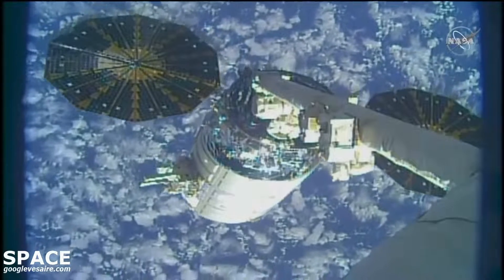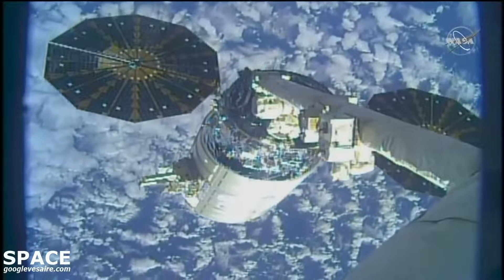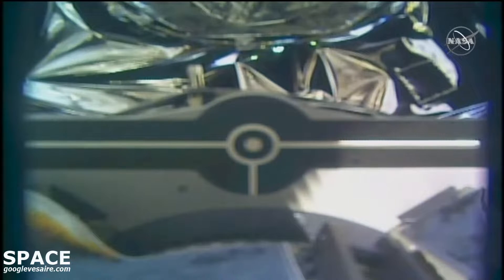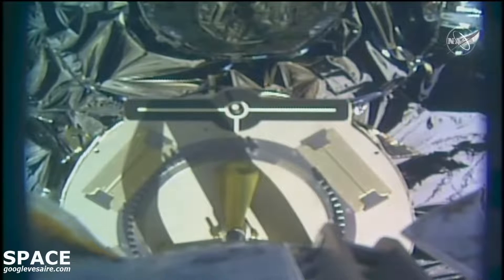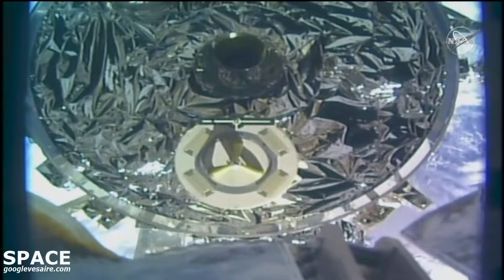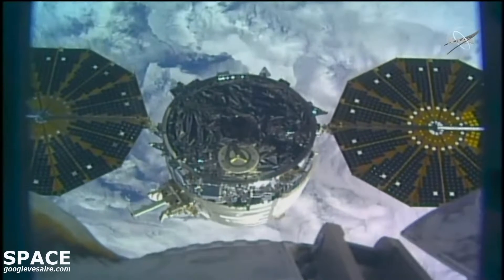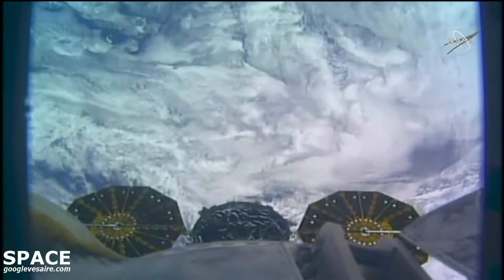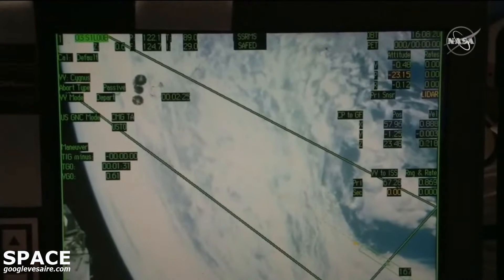NASA Release of the Northrop Grumman “Ellison Onizuka” Cygnus NG-16 cargo craft from the ISS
Release of the Northrop Grumman “Ellison Onizuka” Cygnus NG-16 cargo craft from the International Space Station

Credit : NASA